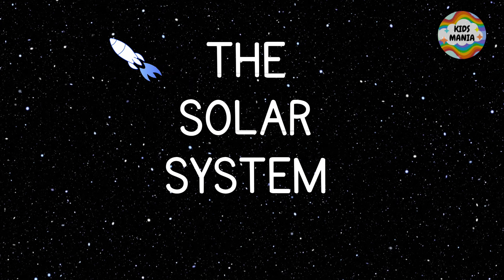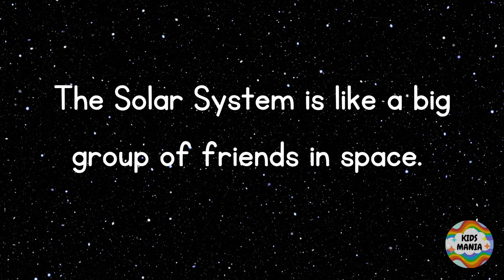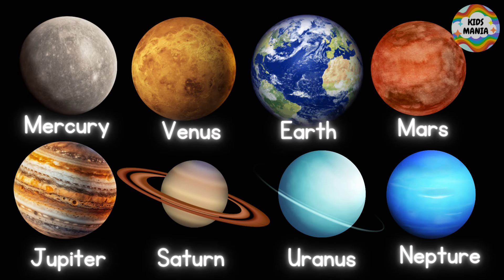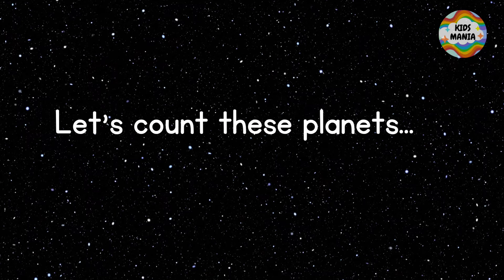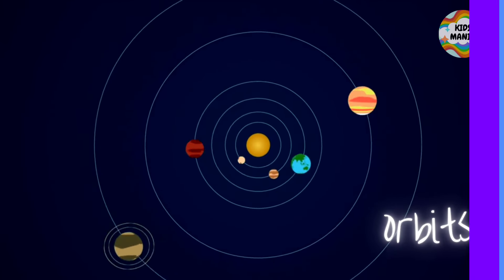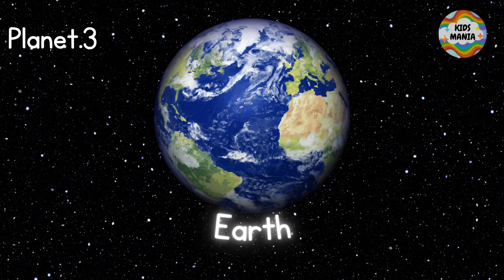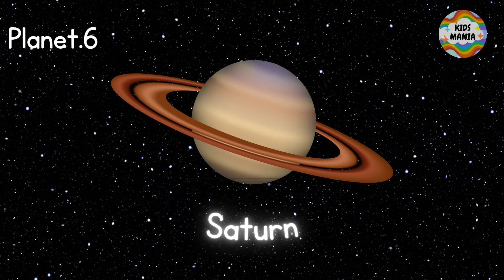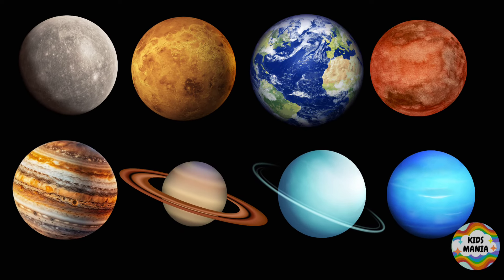Solar System & 8 Planets l Kids Space Video l Science for Kids🌍🚀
Welcome to our fun and educational video, "The Solar System & 8 Planets," designed especially for Parents, Teachers & Kids for Preschool, Kindergarten & Homeschooling! 🌟

In this exciting journey through space, we start by introducing the Sun, the bright and powerful star at the center of our Solar System. But the Sun isn't alone—it has a big group of friends called planets! These eight unique planets love øto travel around the Sun in fixed circles known as orbits.

As we explore, you'll learn about each of these fascinating planets one by one. The narrator will guide you through vibrant images of Mercury, Venus, Earth, Mars, Jupiter, Saturn, Uranus, and Neptune, sharing their names and some cool facts about them.

Get ready to discover why some planets are hot, some are cold, and why Earth is the perfect home for us! This video is a perfect blend of fun animations and easy-to-understand explanations that will spark curiosity and make learning about the Solar System an out-of-this-world experience.

Whether you're a budding astronaut or just love to gaze at the stars, this video is a great way to learn about the amazing world beyond our planet. So, sit back, relax, and let’s blast off into space together! 🚀

Queries I answered:
-What is solar system
-Which object is the center of Solar System
-What are orbits
-How many planets are there in Solar System
-How do planets move around the Sun

Chapters:
00:00 Intro
00:20 Sun Planets & Orbits
02:00 Planets Names